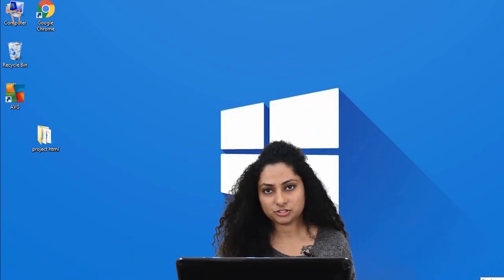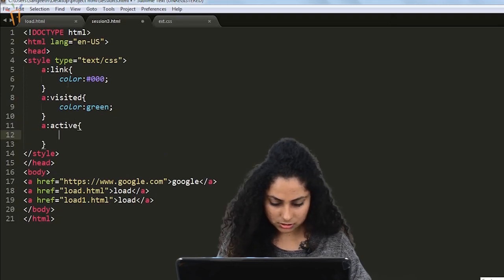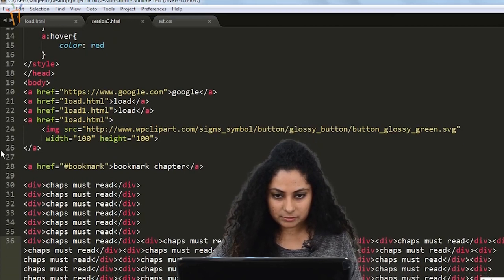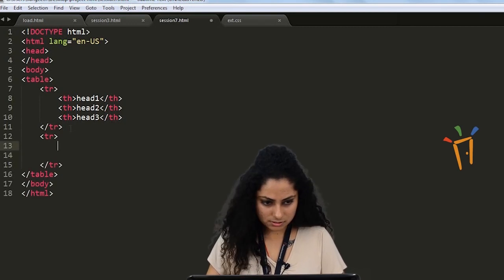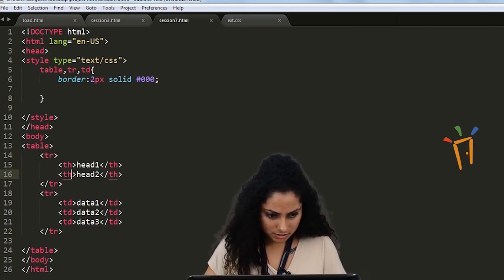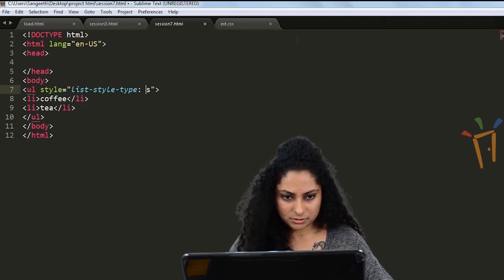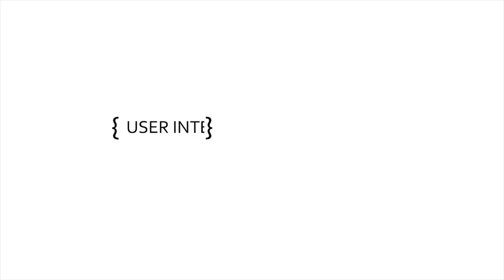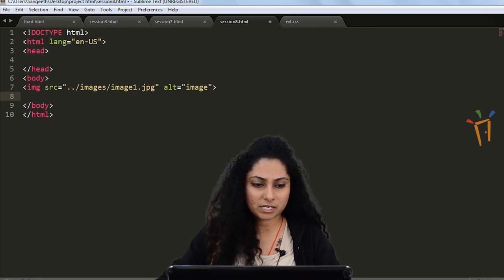HTML Tutorials for Beginners session 2 | Learn HTML step by step, Freshersworld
UI/UX DEVELOPMENT LEARNING PROGRAM is an initiative of Freshersworld.com to make candidates more Technical competent.For UI/UX jobs please register to Freshersworld.com and get latest notifications,job details of all MNC and Start up's.